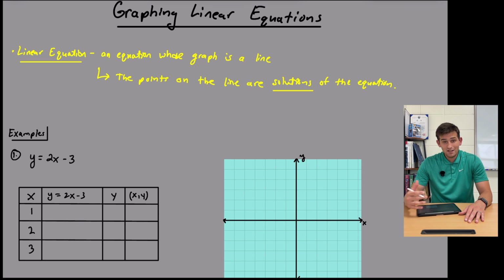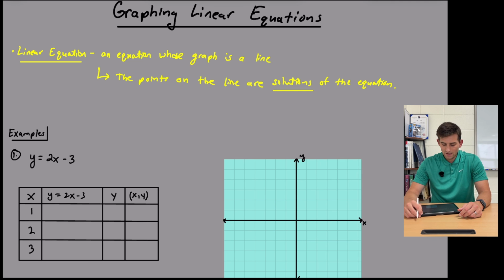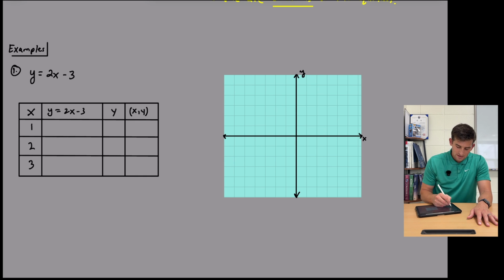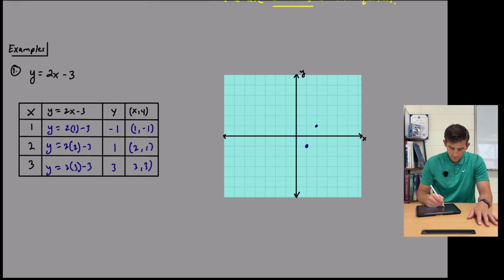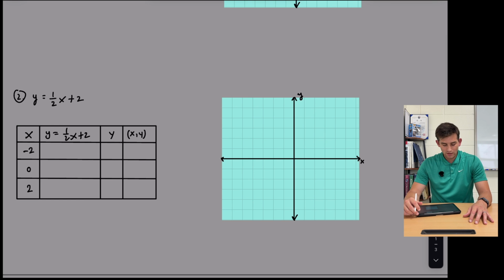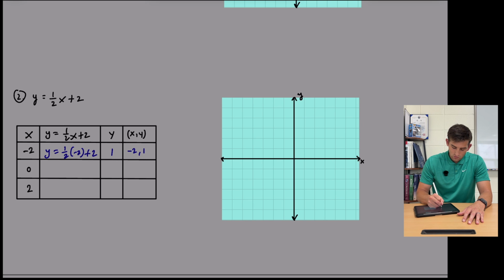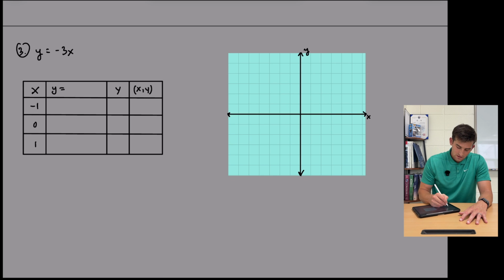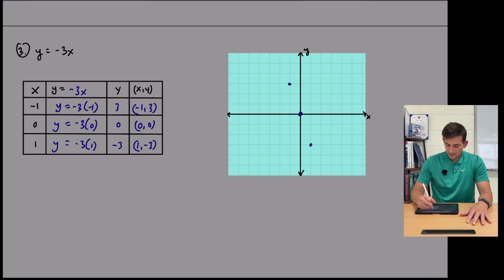Graphing Linear Equations